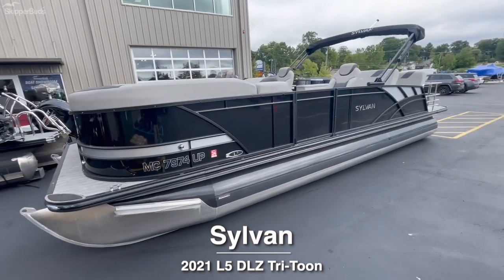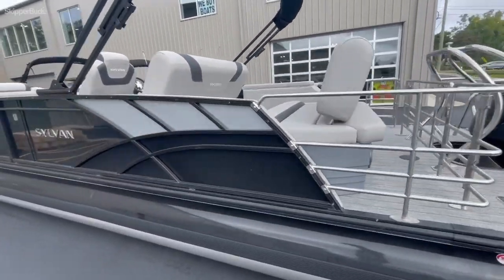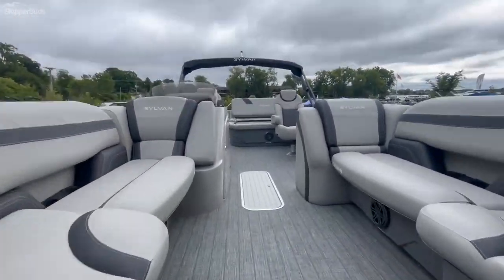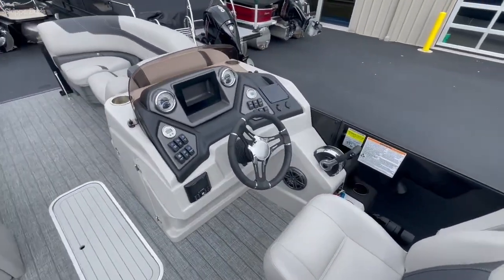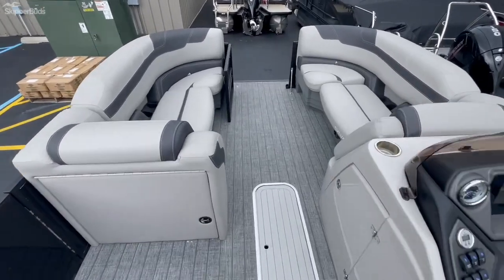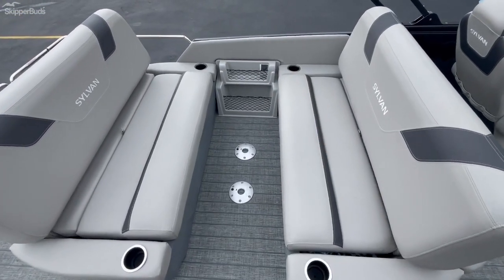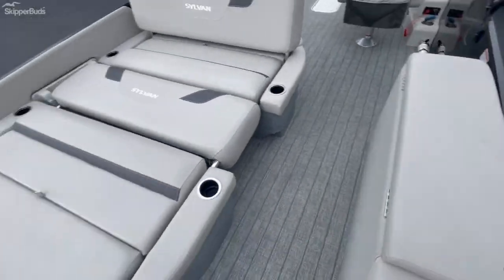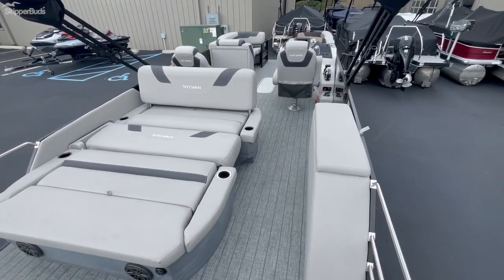2021 Sylvan L5 DLZ Tri-Toon Tour SkipperBud's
Take advantage of huge savings off new with this barely used 2021 L5DLZTT from Sylvan Boats. With the 150hp Mercury engine this 25ft Tritoon can do all your water sports and be able to seat 14 people. There have been over $4k worth of extras put into this boat. Including a Vantage Seat Protective coating that has a transferable warranty for 3 more years! There are also transferable warranties left on both the boat and the motor. This Tritoon has been kept in our In/Out rack storage each summer as well as inside Heated storage for winter. Less than 60 Hours on the motor. Come check it out!